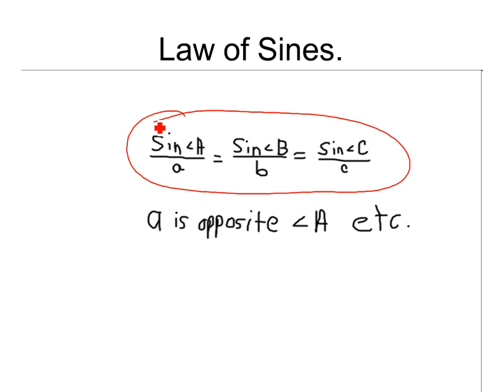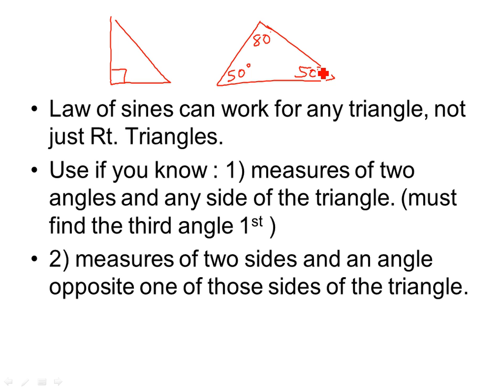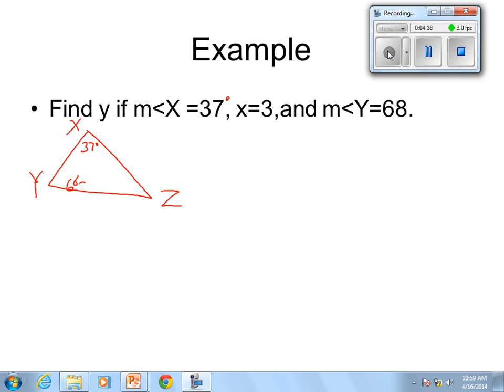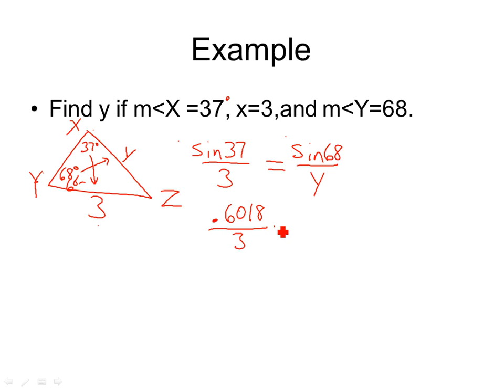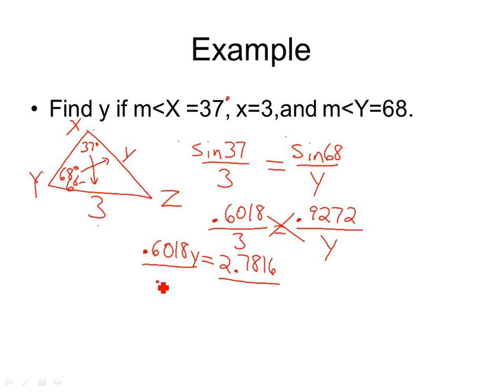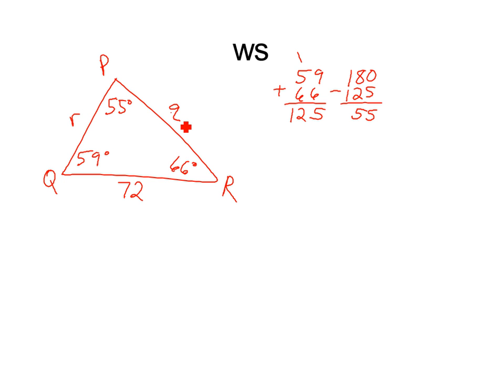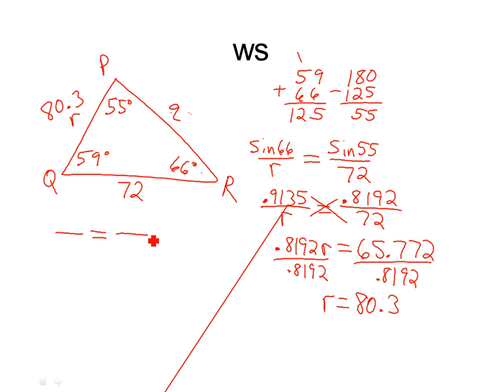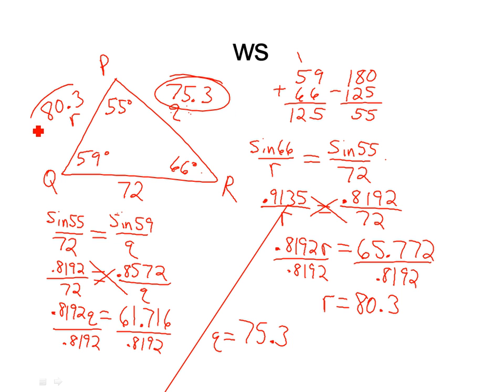video for law of sines